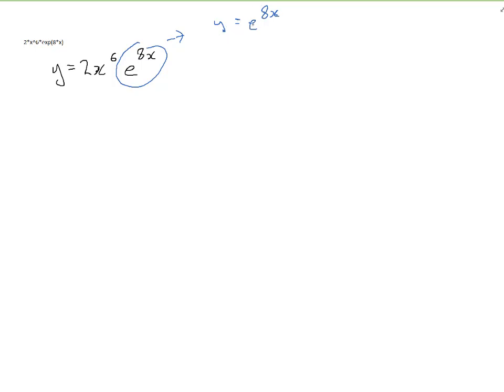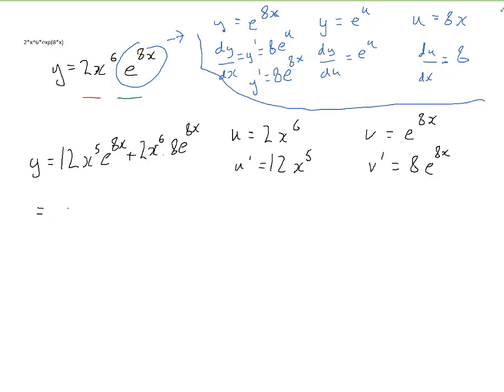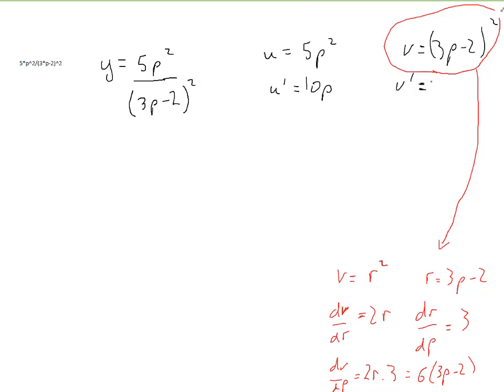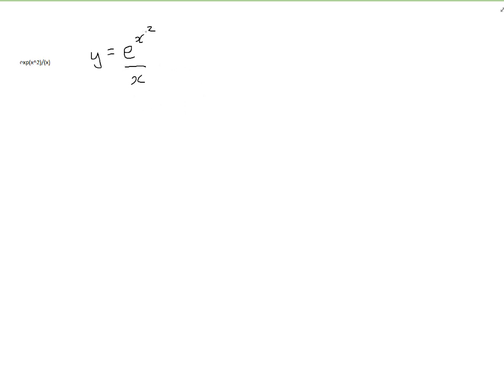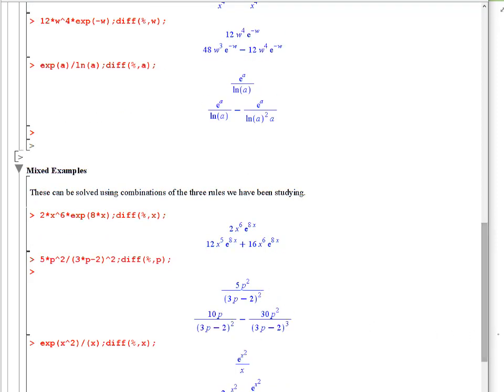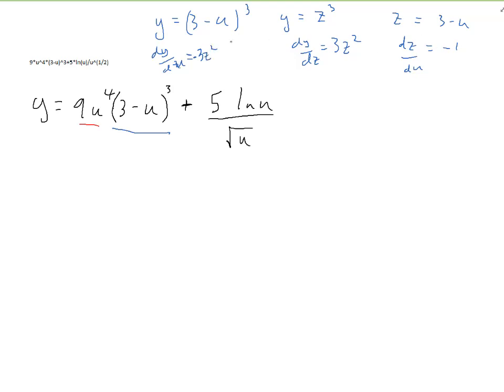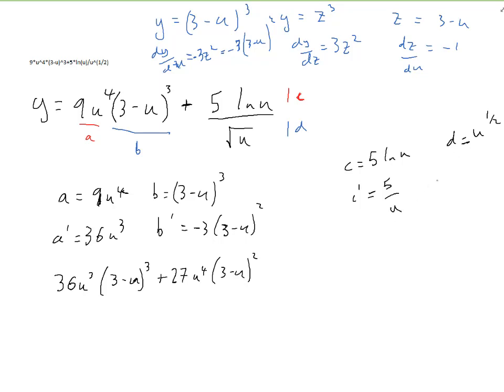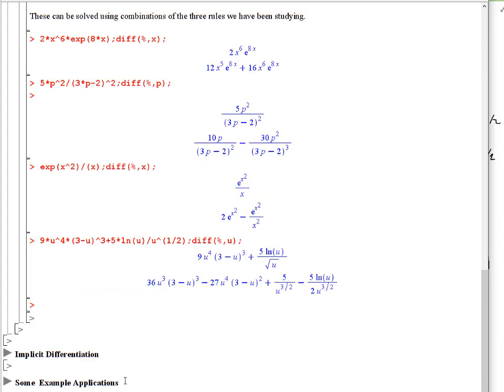ms lec 2 part 8